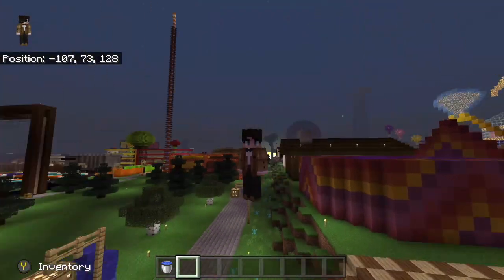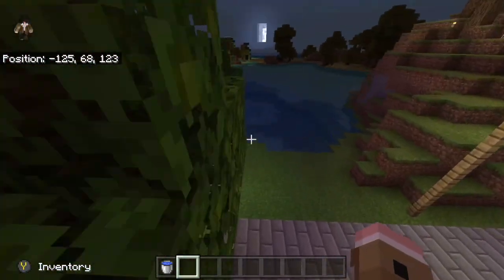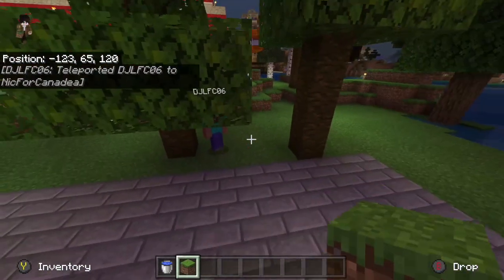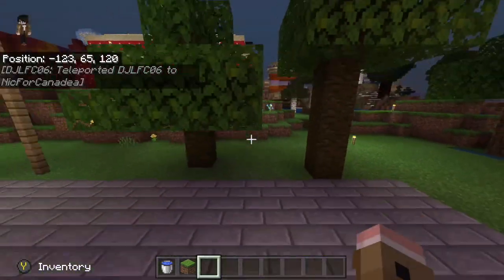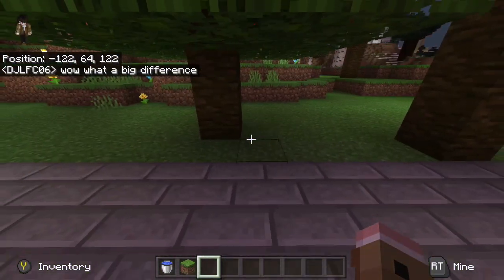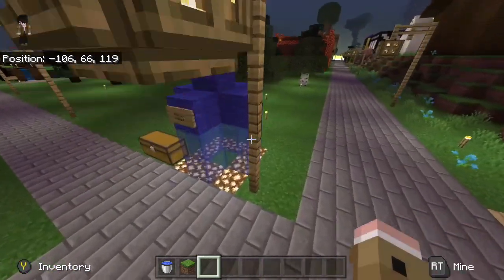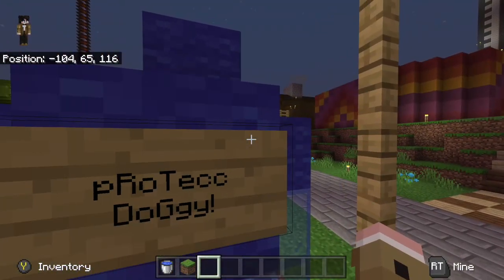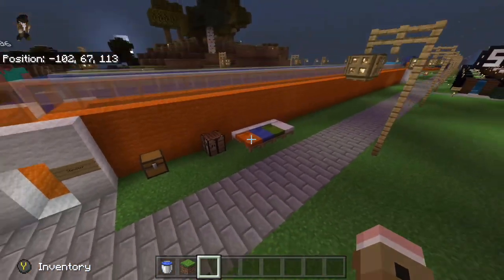Stampy Updates - Stampy Fails At Redstone [703] - Minecraft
In this video I show you the few updates in this episode.